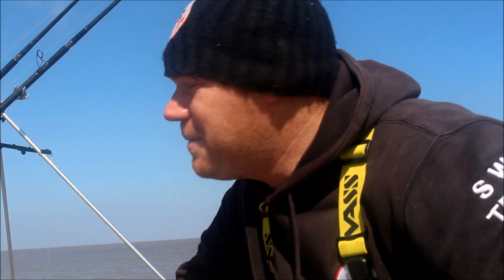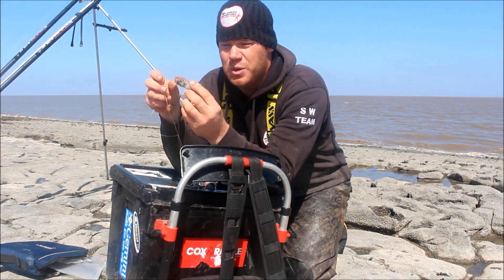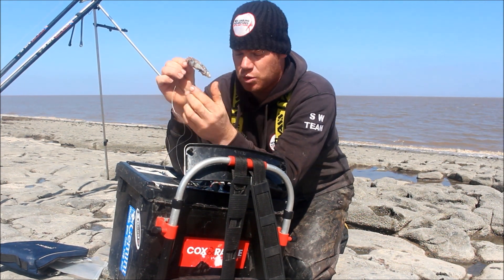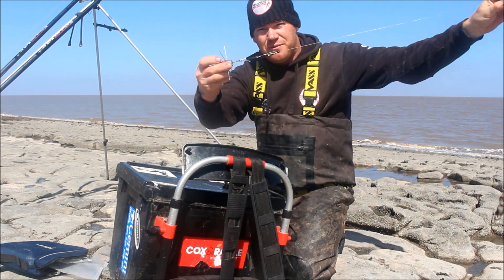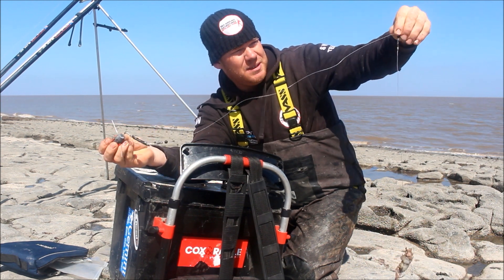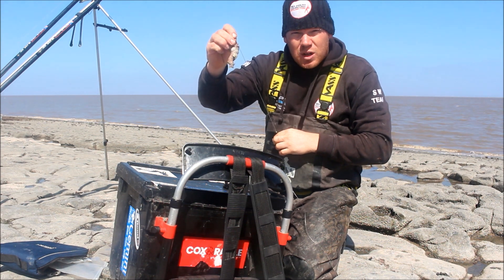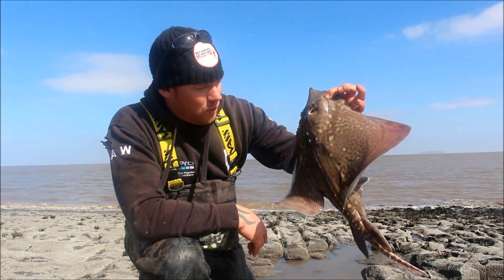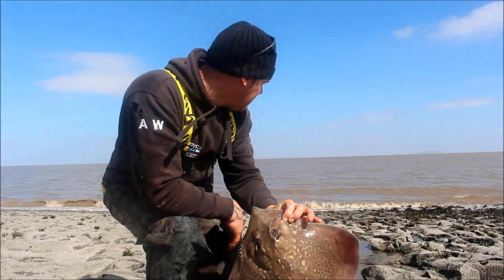RIG AND BAIT UP LOW WATER BRISTOL CHANNEL REEF MARK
RIG FOR TARGETING RAYS OVER THE BRISTOL CHANNEL REEF VENUE